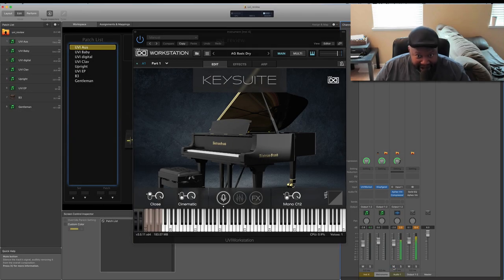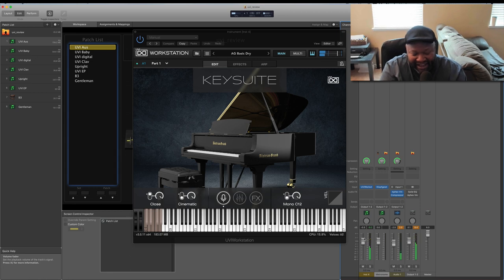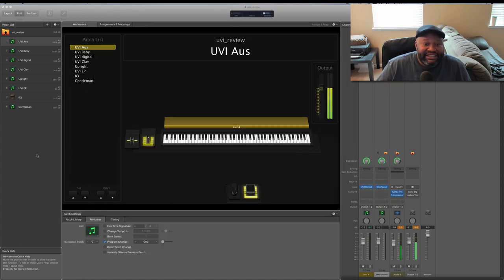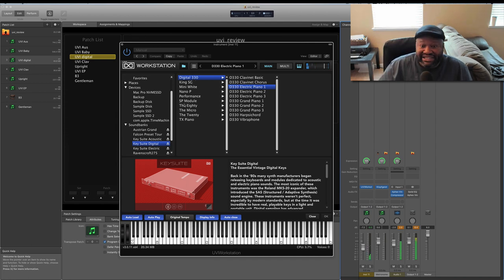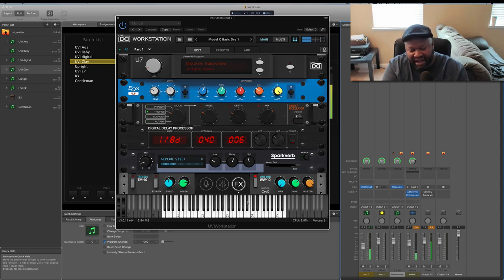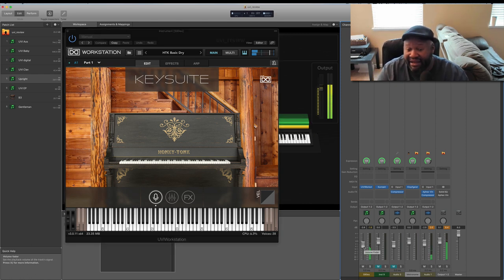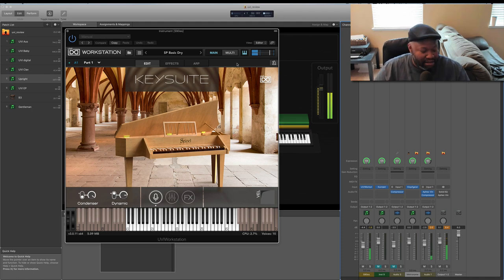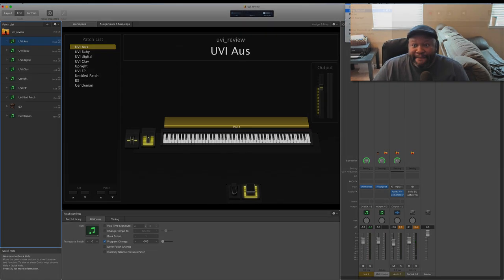UVI Key Suite Review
This is a review of Key Suite Acoustic, Key Suite Electric and Key Suite Digital

ADSR stands for Attack,Decay,Sustain and Release... My mistake